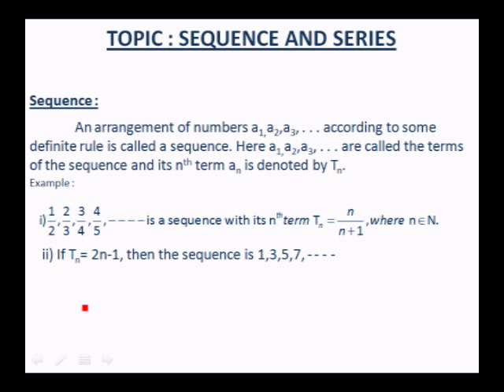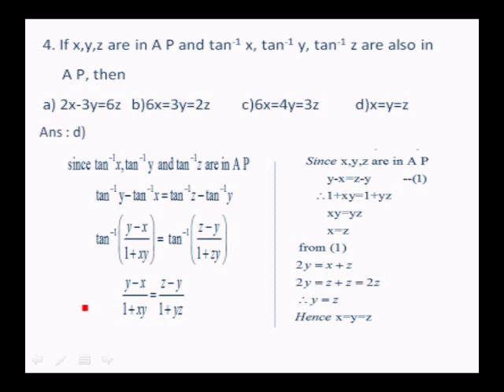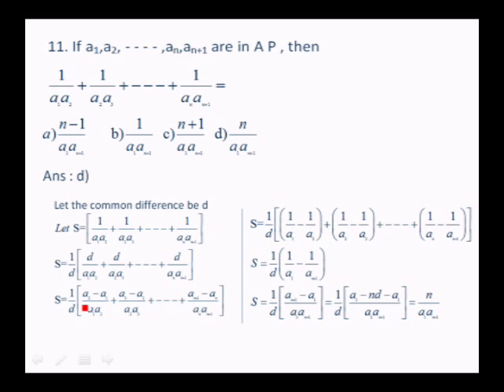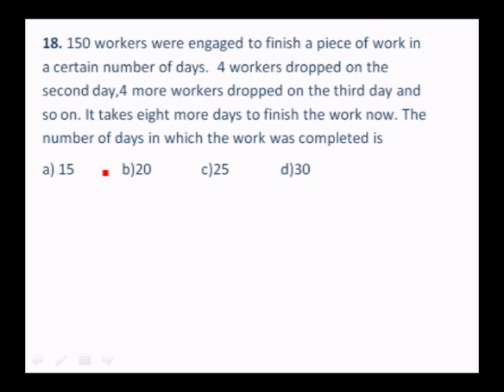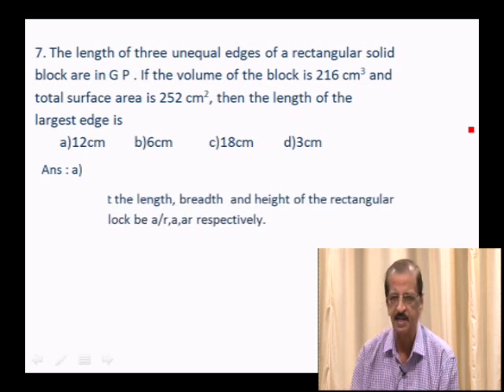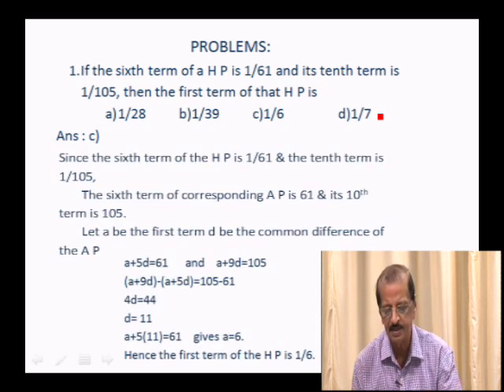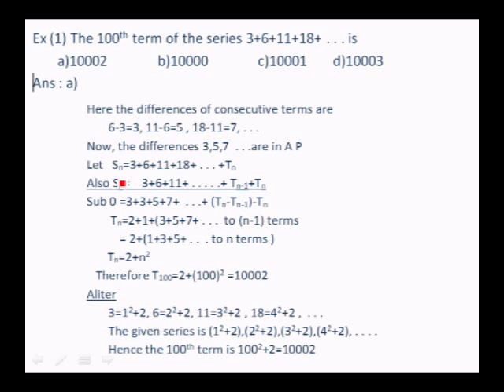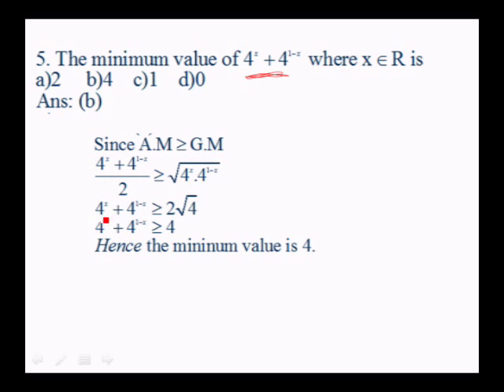Vikasana 2019 CET karnataka Examination Tutorial Mathematics Part 2 by Pro Shankaranarayana Shastry